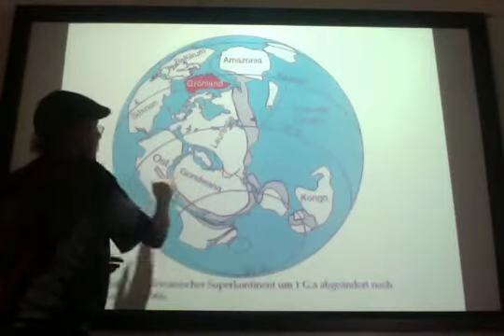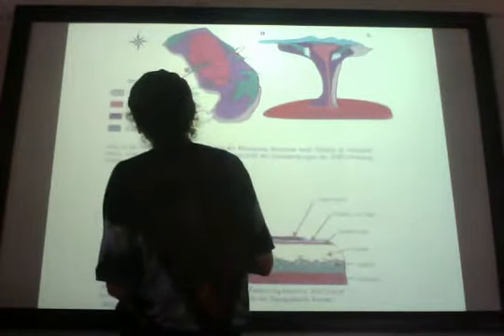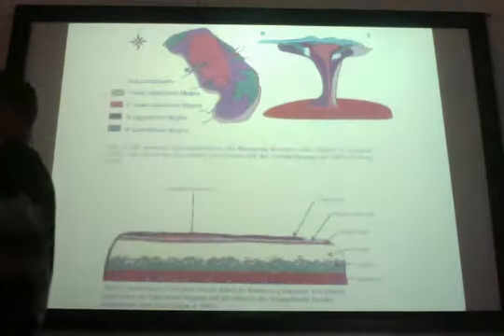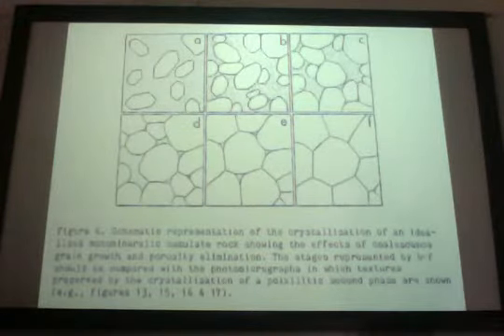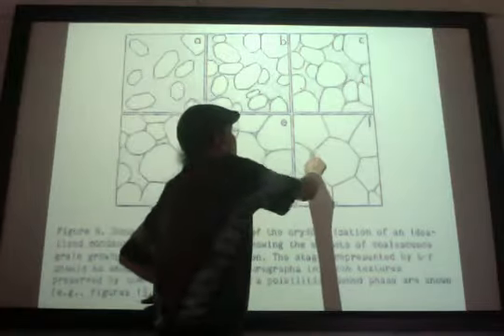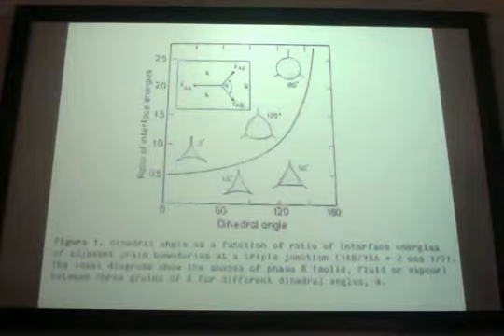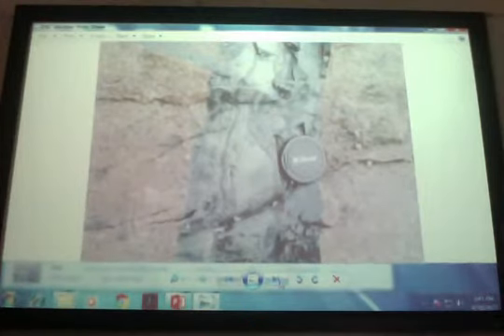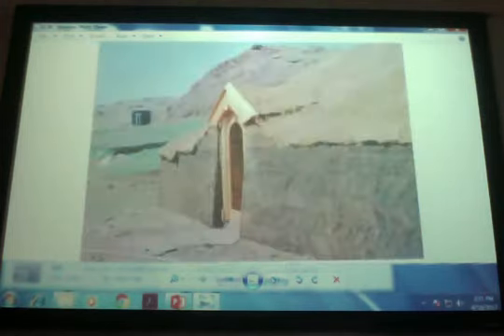Movie ES301 10 04 2017